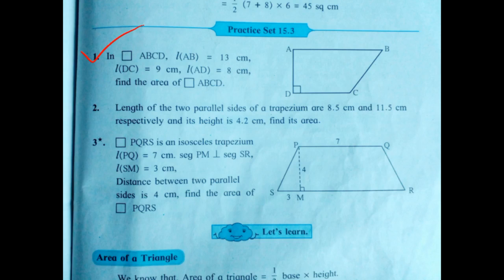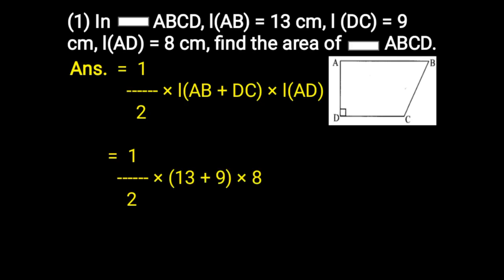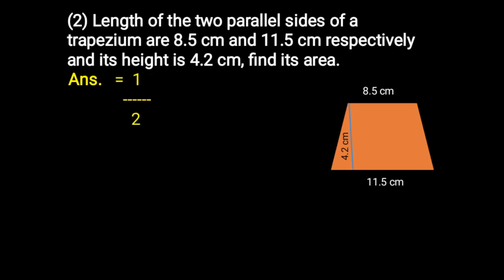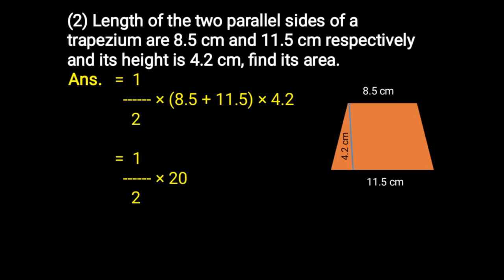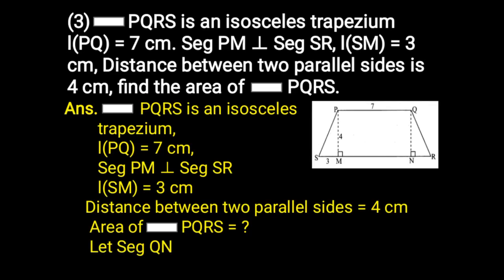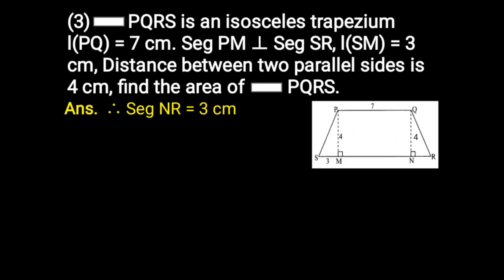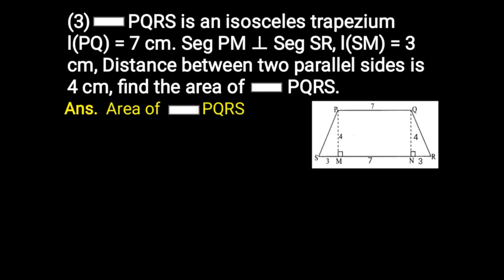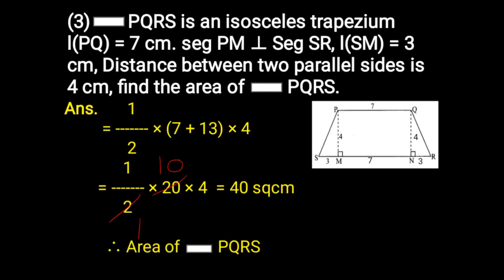Class 8 Maths | Practice set - 15.3 | Maharashtra board.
Watch Class 8 Maths Practice set - 15.3
Very helpful and useful for students to practice and solve difficult sums.